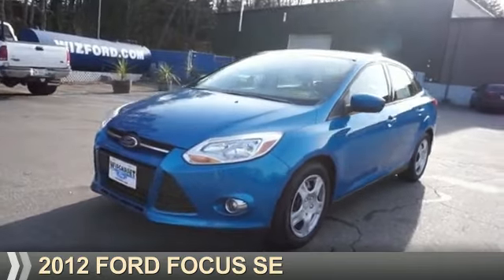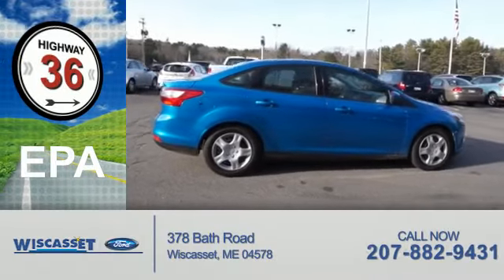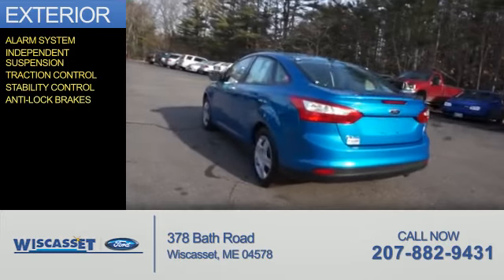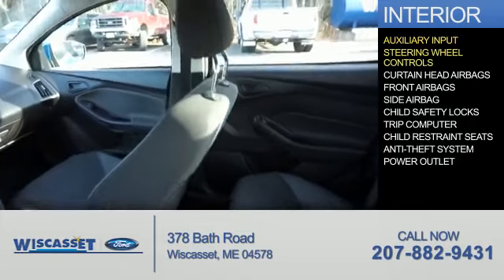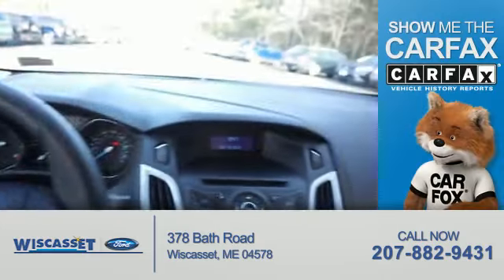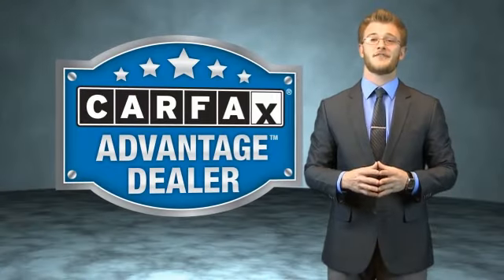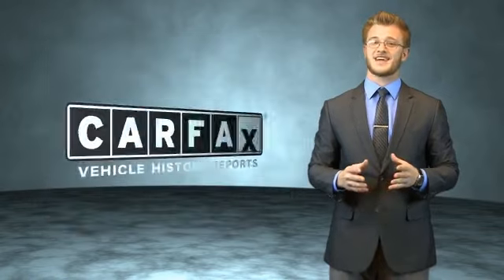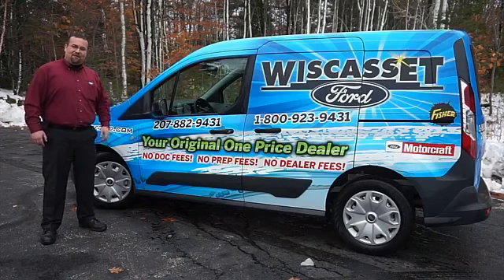2012 Ford Focus A4489 - Wiscasset ME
Year: 2012
Make: Ford
Model: Focus
Trim: SE
Engine: 2.0 liter 4 Cylindercylinder FWD
Transmission: 5-Speed Manual
Color: Blue
Mileage: 44788
Address:
378 Bath Road
Wiscasset, ME 04578
VIN:1FAHP3F24CL306622